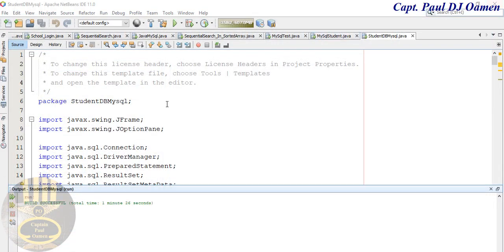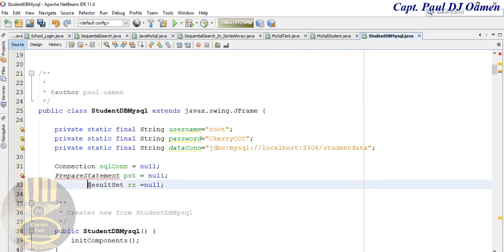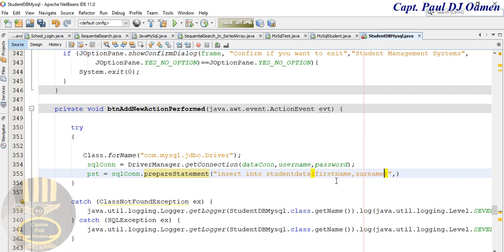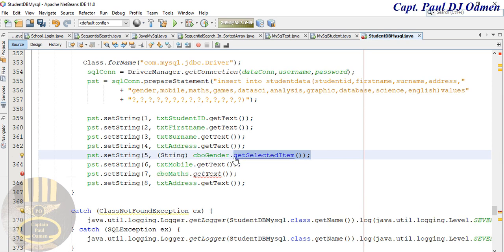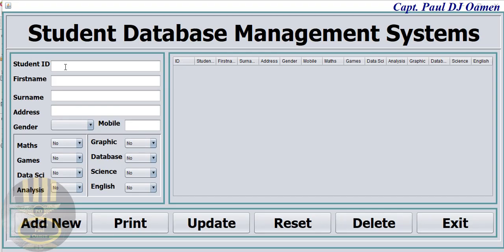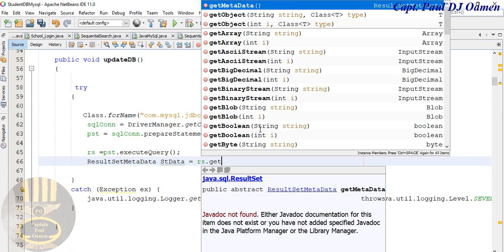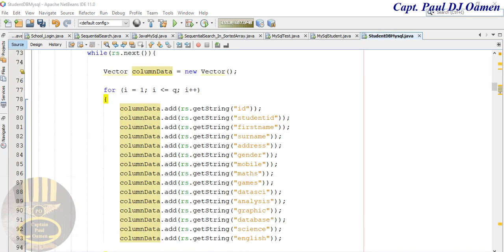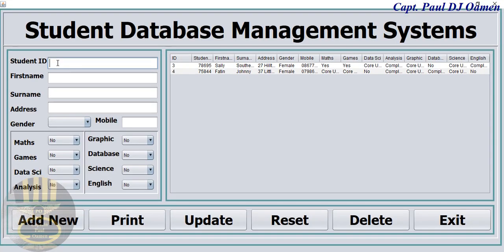How to Create a Student Database Management System using MySQL in Java NetBeans - Part 2 of 3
How to Create a Student Database Management System using MySQL in Java NetBeans. The database connection includes,  the use of interface such as PreparedStatement, DatabaseMetaData, with other transaction management like execute update and execute a query. The tutorial also covers how to Addnew data, Update, Delete, and Print.

Download the  Transfer Data into Multiple Worksheet in Excel VBA source codes here, if you are a Channel Member:

Download the how-to Connect to MySql Database source codes here, if you are a Channel Member:

Download the Excel Advanced Tic Tac Toe source codes here, if you are a Channel Member: